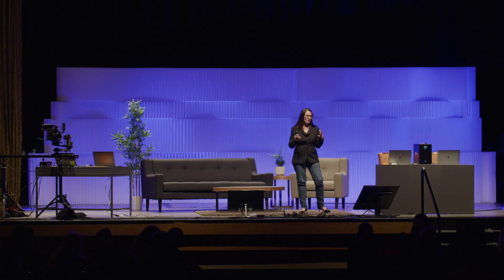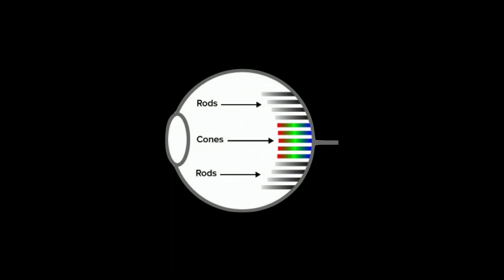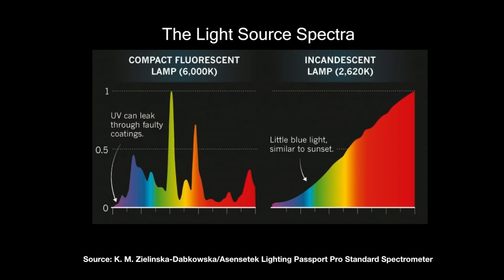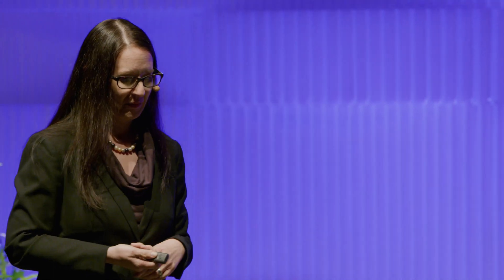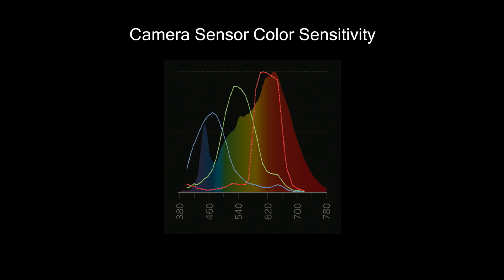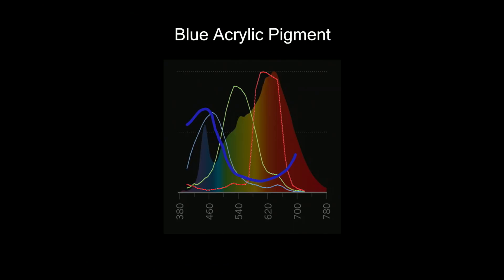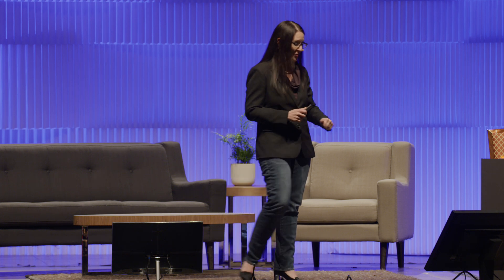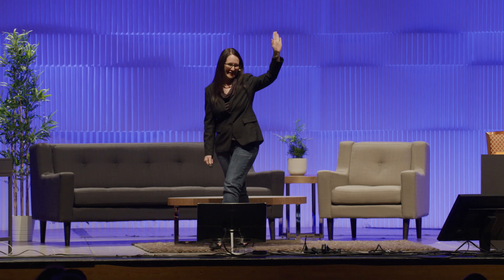Adrienne Klotz-Floyd: The Color You're Missing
How do the human eye, the camera sensor, and lighting work together? Colorist & DIT, Adrienne Klotz-Floyd, discusses the interaction of lighting, camera sensors, and post production when it comes to getting proper color for your film project.